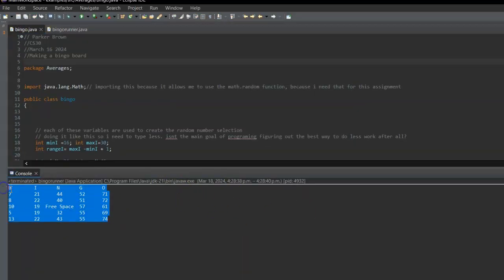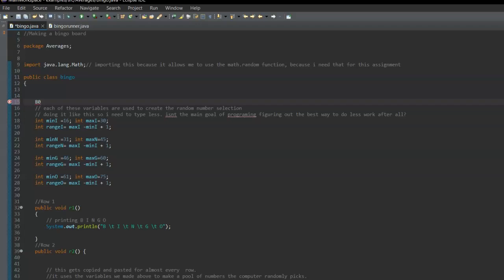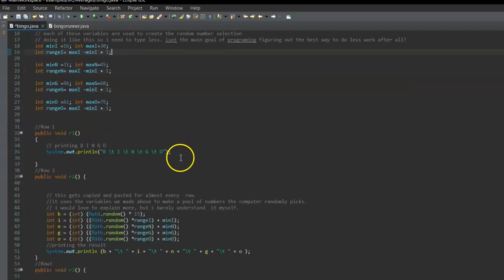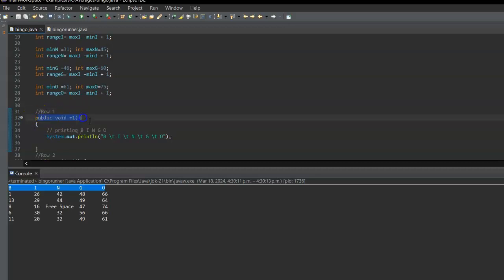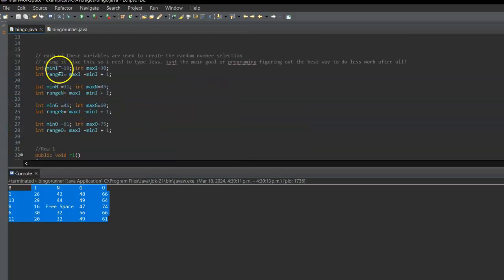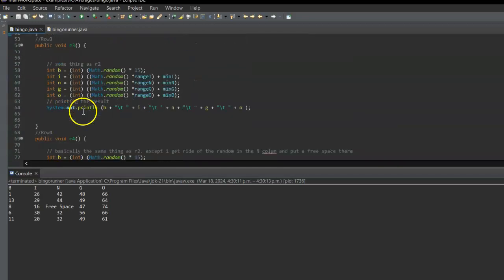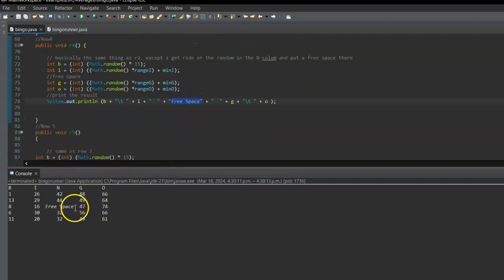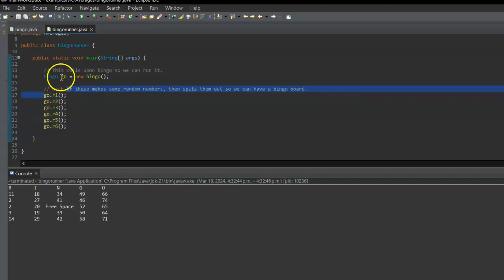I (poorly) coded a bingo board for class project and had to record my explanation of how it works :)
soo, you found a video about how I (poorly) coded a bingo board for class project and had to record my explanation of how it works :) on this website. yeah not much else to it, just kinda here, typeing a paragraph so i can pretend to be productive today. how are you doing?